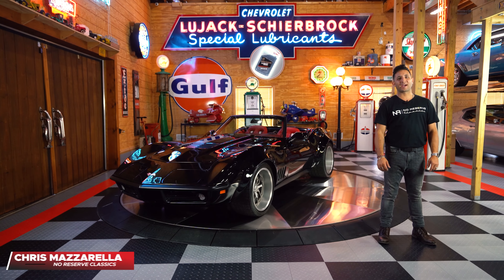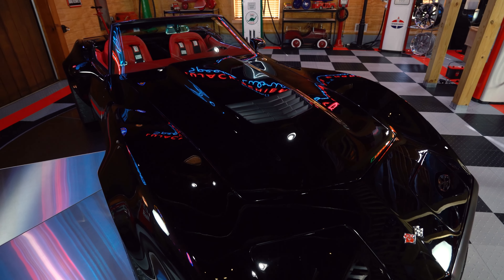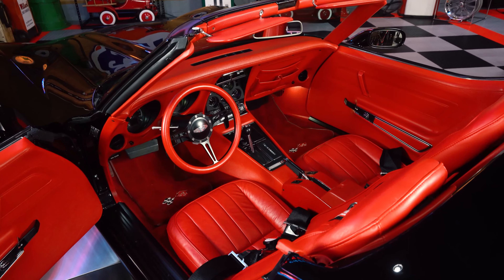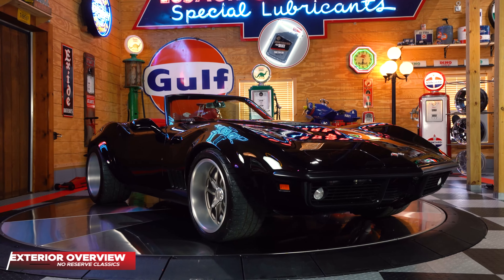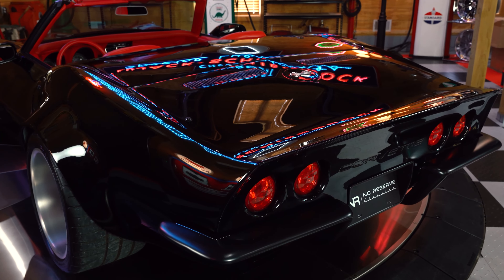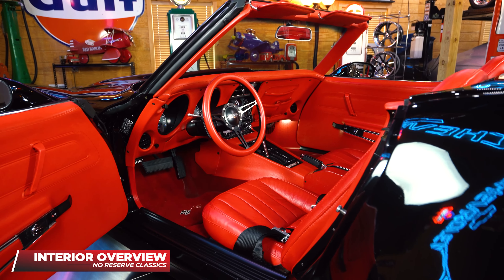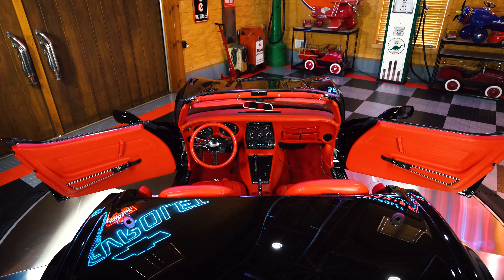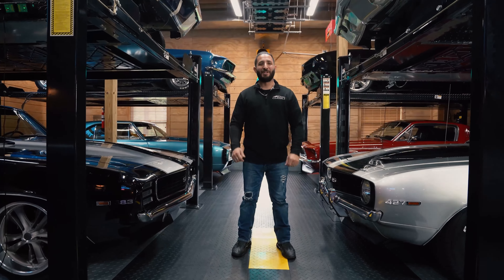(4K) WALK AROUND 1972 Chevrolet Corvette Widebody LS3 Pro-Touring - FOR SALE 18005627815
For a full virtual 360 tour, photos, videos, and information about our 1972 Chevrolet Corvette Widebody LS3 Pro-Touring , check out our full listing

No Reserve Classics is proud to present to you our 1972 Chevrolet Corvette Widebody LS3 Pro-Touring!

No Reserve Classics is proud to present to you our Fully Custom 1 OFF Wide Body LS3 Powered 1972 Chevrolet Corvette Pro-Touring Convertible!

This Corvette features a deep gloss black paint with a full custom wide body and many add-ons from a C7 corvette. One subtle change is the stretched hood with the C7 air vents. The Custom Matte Bronze Wheels have a satin lip and are made by Budnik wheels. They are 18x10 in the front and 18x12 in the rear with a 295 millimeter tire and a massive 335MM BF Goodrich tire in the rear. All four corners also have Red Wilwood 6 Piston Calipers with Drilled and Slotted Rotors.

Under the hood, we have a 525HP LS3 Engine with a GM Hot Cam. The custom valve covers are satin black with the polished Chevrolet logo. Below, the jet coated high performance headers bellow out the beautiful exhaust tone, with a great sounding chop. The Black Vintage Air Serpentine Front Runner system holds the ice cold air conditioning, and the powder coated Aluminum Radiator with a 16 inch Spal fan keeps this high horsepower motor cool.

Finishing off this custom ride is the fully custom red interior.  Matching those custom Budnik wheels is the beautiful Budnik steering wheel matches. Holding you in are the custom leather wrapped bucket seats with a custom 4 point seatbelt harness. The Flaming River Steering Column is fully adjustable and does have paddle shifters. All of the gauges have been upgraded to Dakota Digital gauges, both front and center. Vintage Air Conditioning and the Retrosound radio with bluetooth will keep you feeling and sounding cool. When you're ready, drop the top, press the electric windows down, and let your hair blow in the wind as you drive this classic and make new memories.

00:00 - Introduction
01:59 - Virtual Tour
02:22 - Phone Number
02:52 - Exterior Overview
04:18 - Engine Overview
05:09 - Interior Overview
06:16 - Underbody & Suspension Overview